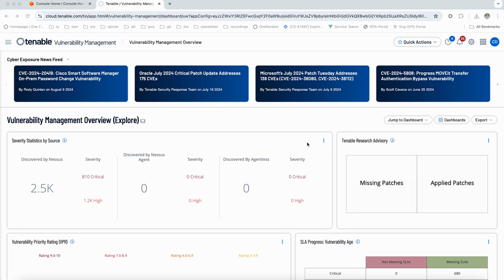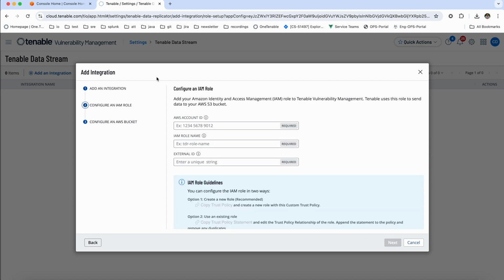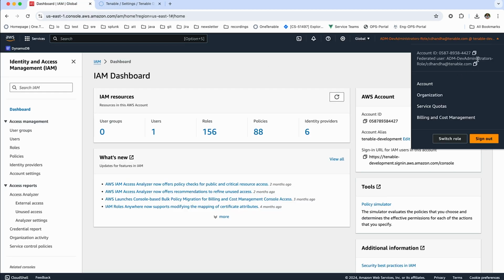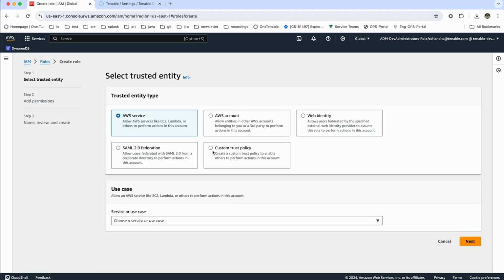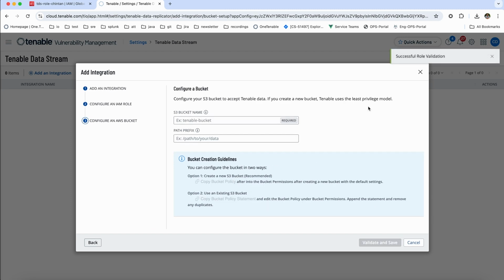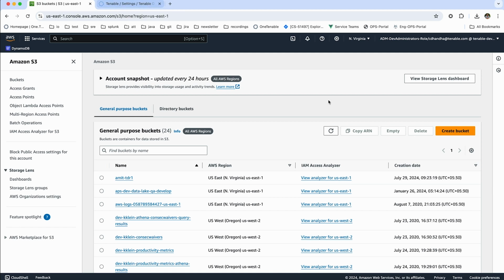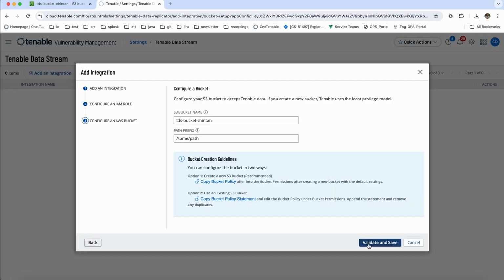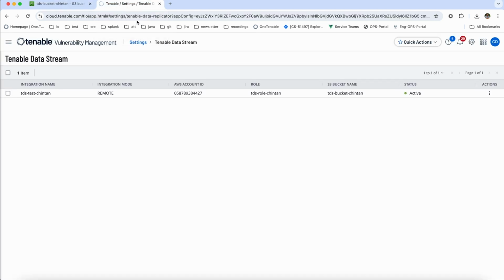How to Configure Tenable Data Stream for Seamless S3 Integration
Learn how to set up Tenable Data Stream to securely transfer data from the Tenable platform to your AWS S3 bucket. In this step-by-step demo, we'll walk you through the entire process, including:

- Navigating to your settings in Tenable Vulnerability Management
- Creating a new integration in Tenable Data Stream
- Configuring an AWS IAM role with a custom trust policy
- Setting up an S3 bucket and policy
- Verifying successful integration with a test file

By the end of this video, you’ll have all the details to run a fully configured integration yourself, enabling a secure and efficient data stream from Tenable to your S3 environment."